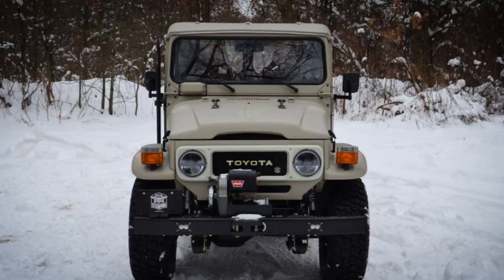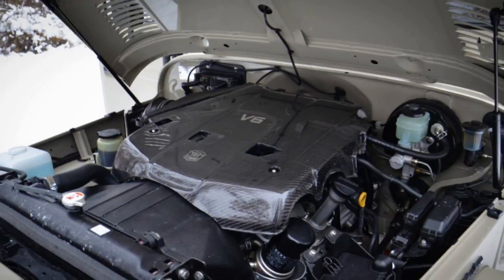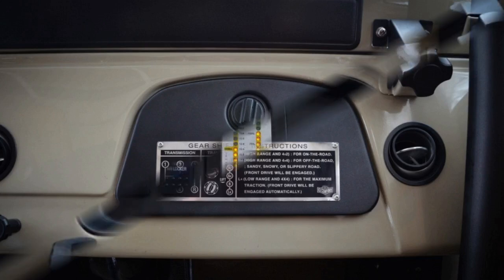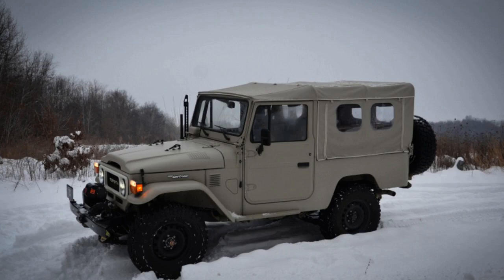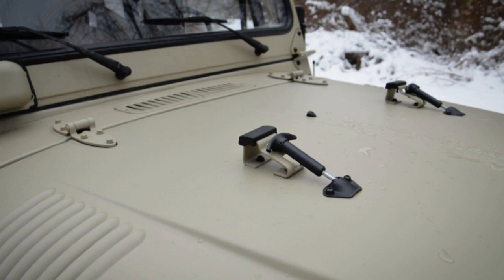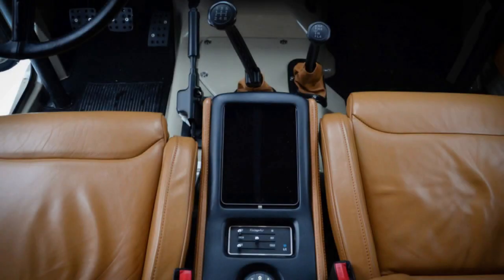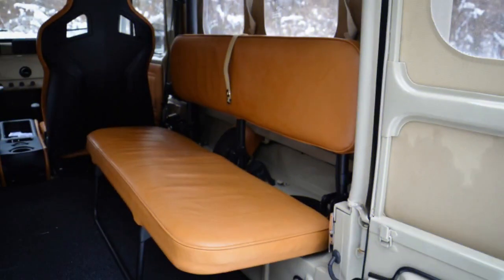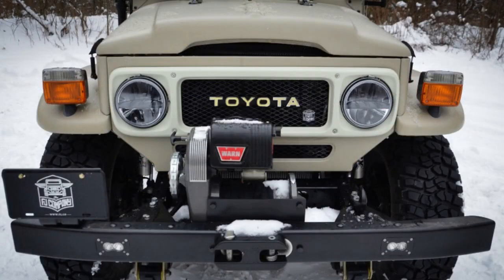FJ Company Toyota Land Cruiser Drivers' Notes | The king of cool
This variant is based on the long-wheelbase FJ43 and starts at $200,000 before adding any options. There's a shorter wheelbase FJ40 available. Yes, that sounds like an absurd amount for a nearly 40-year-old Toyota, but a lot of time and effort goes into building these FJs. Look past the iconic sheetmetal and you'll find heated Recaro leather seats, heating and air conditioning, a backup camera, and an Apple iPad in the center console to control the radio. There are LED headlights and fog lights and a custom instrument cluster that adds digital displays into the classic housing.

Mechanical upgrades are significant. Unlike other models from The FJ Company, the Signature version ditches the old Toyota inline-six for a modern engine and transmission. Power comes from a Toyota 1GR-FE 4.0-liter V6 that can be found in various years of the 4Runner, Tacoma and Tundra. It's paired with a five-speed manual. Four-wheel drive is standard, but you have to manually lock the hubs.